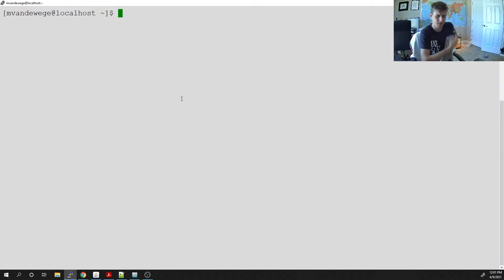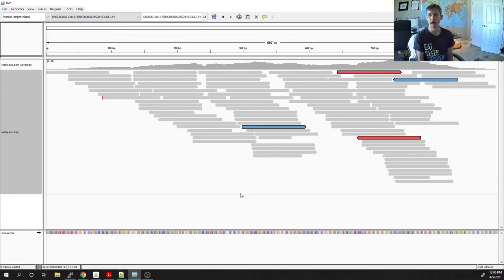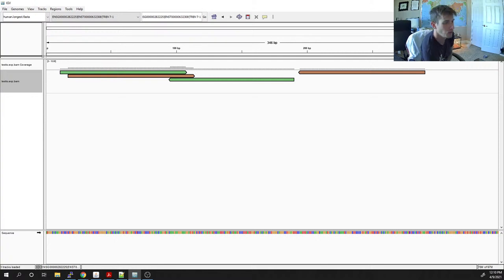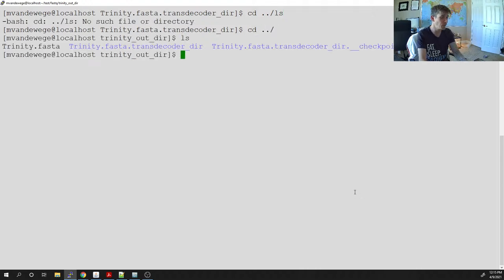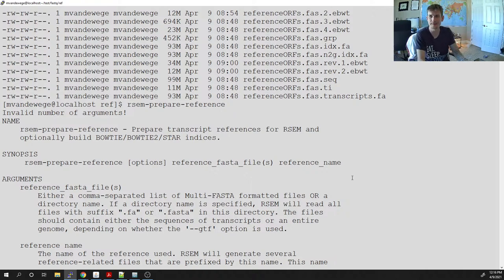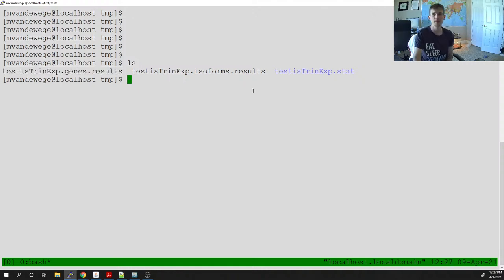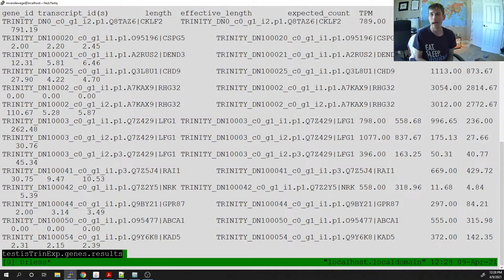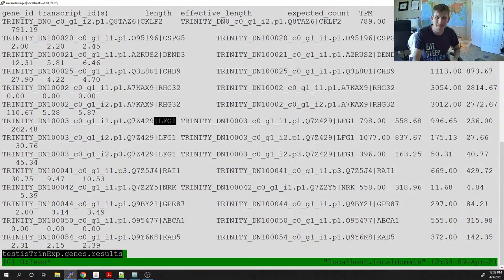map reads and calculate expression